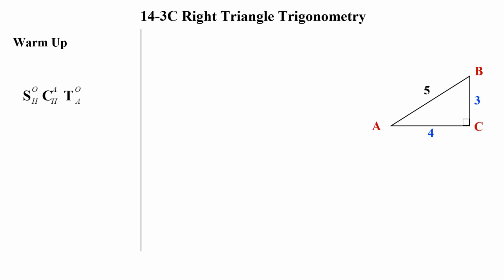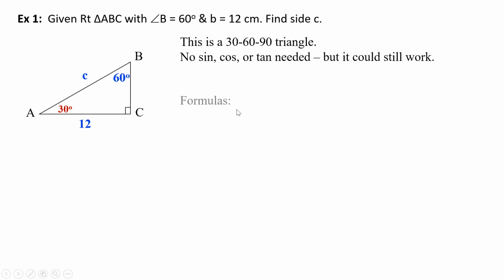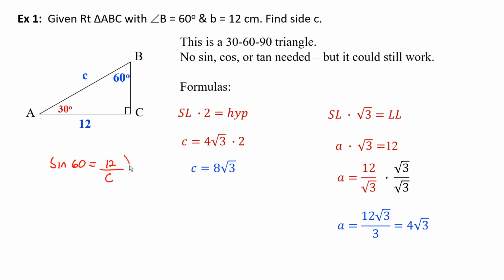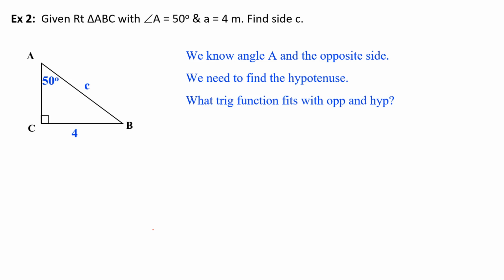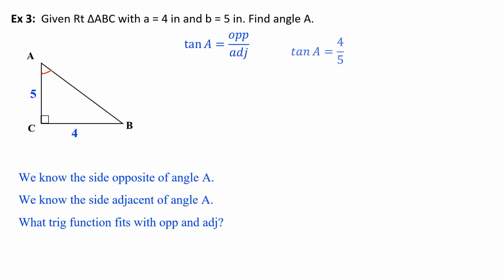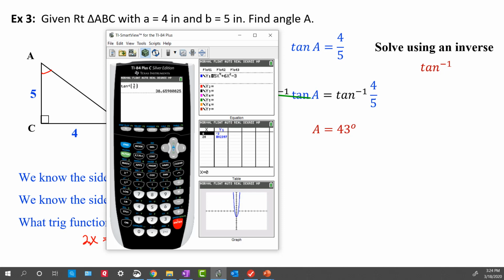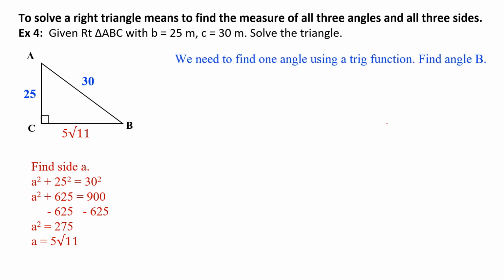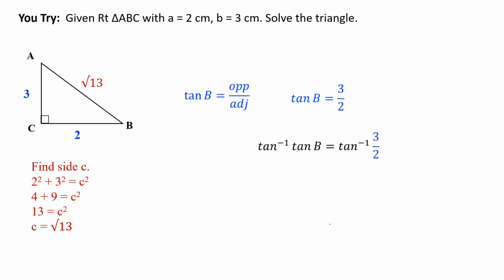14-3C Right Triangle Trigonometry